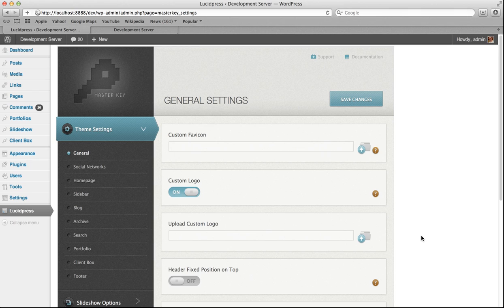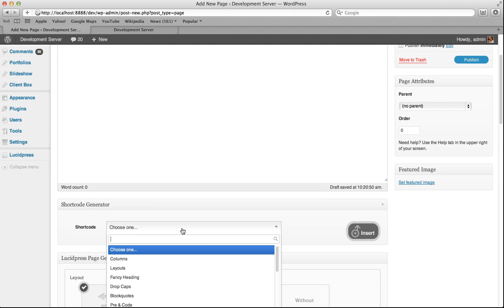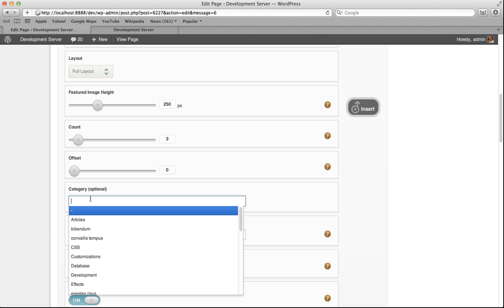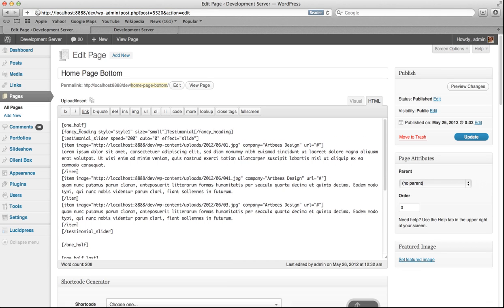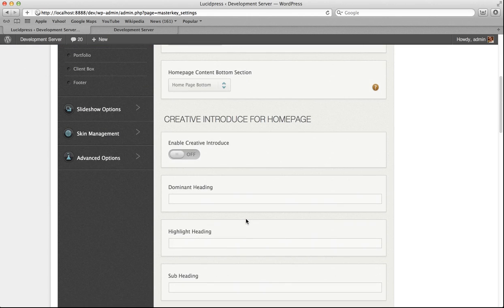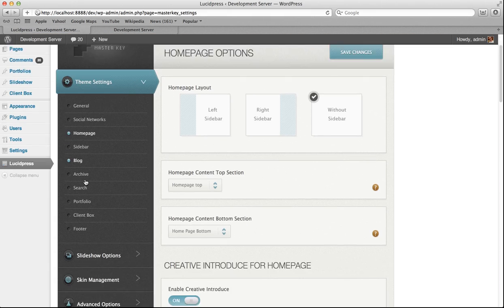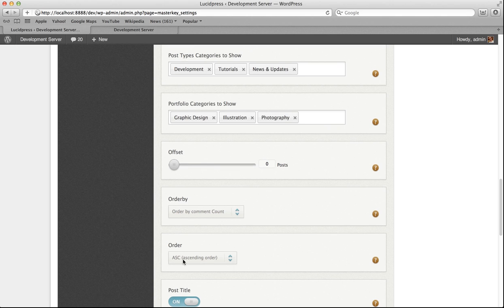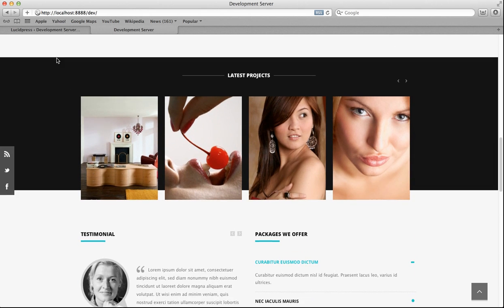Lucidpress - Homepage settings